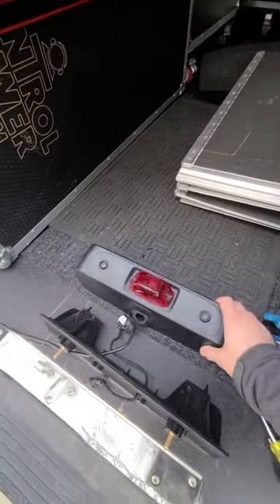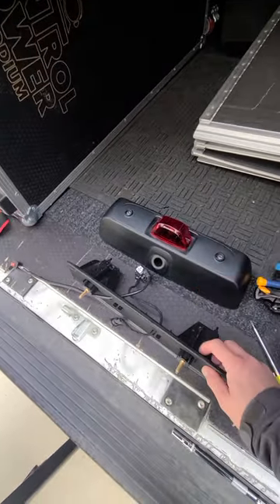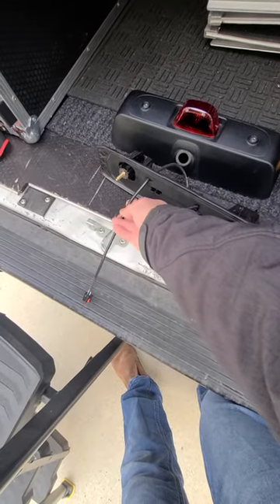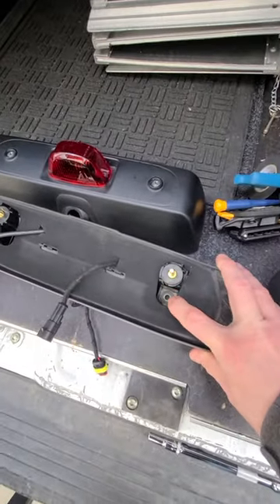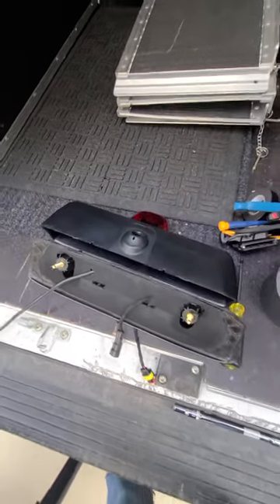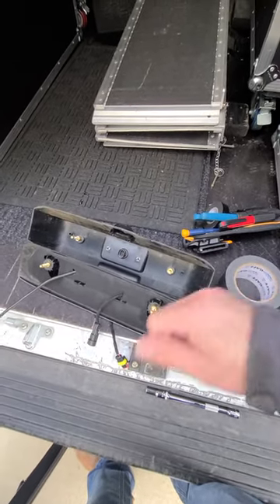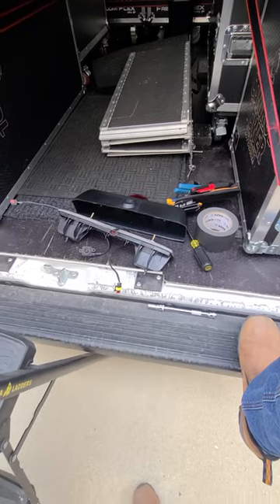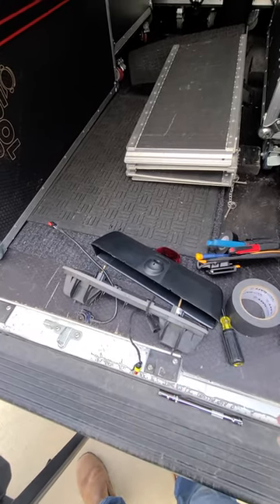Backup Camera 2020 Ram Promaster 2500 Van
Removing the rear backup camera from a 2020 Ram Promaster 2500 high-top with a 136" wheel base.